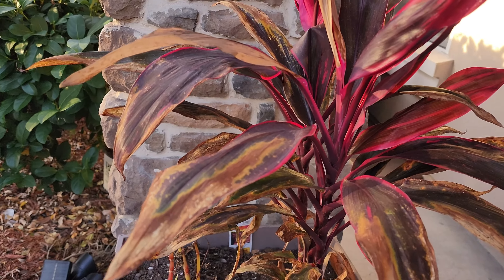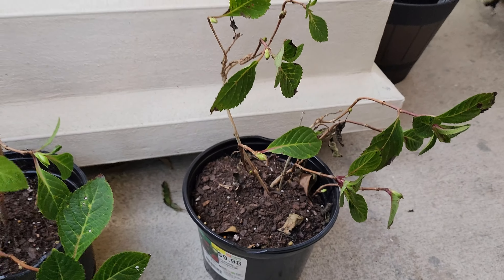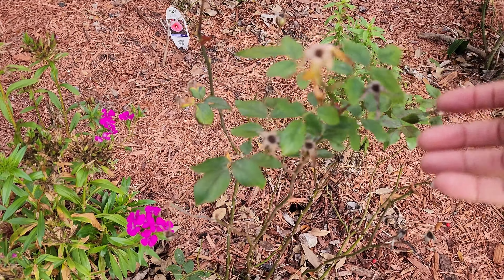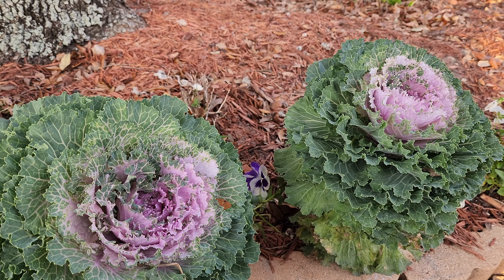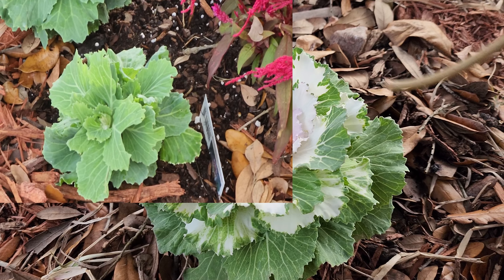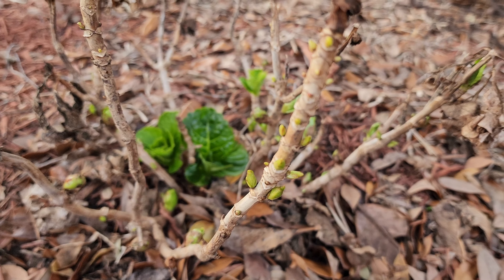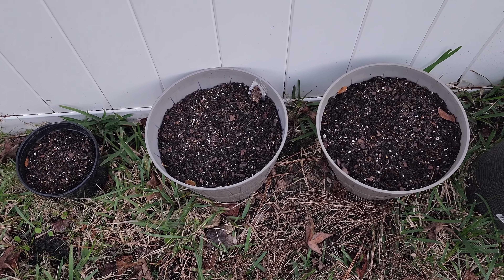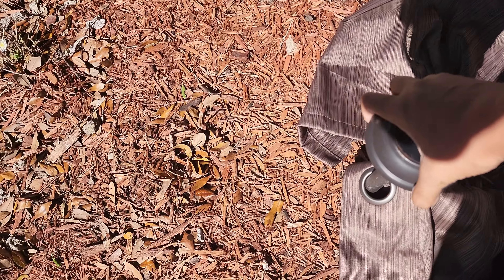Garden Tour - January 2023 🌱Winter Blooms 🪷 Zone 9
Welcome to our January garden tour! As we step into the new year, our garden may look a little different than it did during the summer months. That doesn't mean it's any less beautiful!

There are some dormant plants. These plants may not look like much right now, but they'll come back to life in the spring. I have a variety of dormant plants, including shrubs, perennials, and bulbs

It's the begining of the year and the first Garden tour for the year! A winter wonderland.